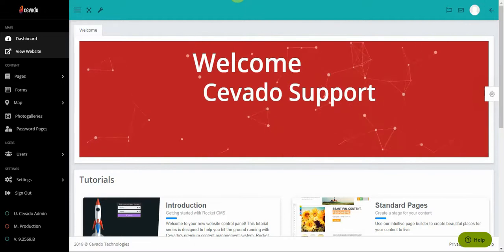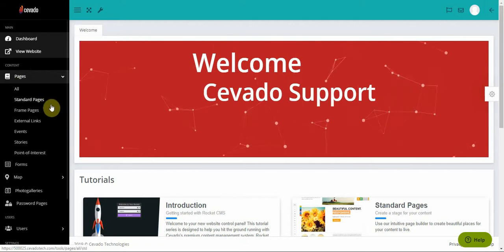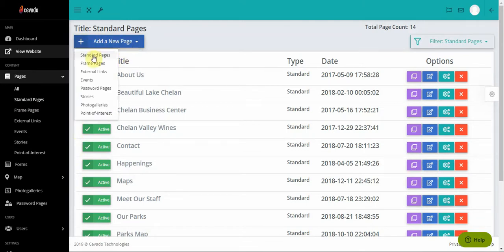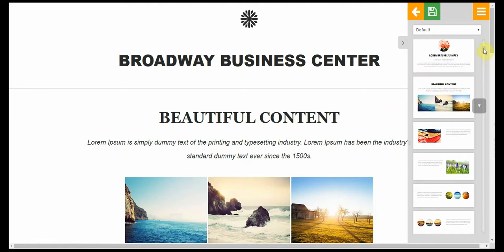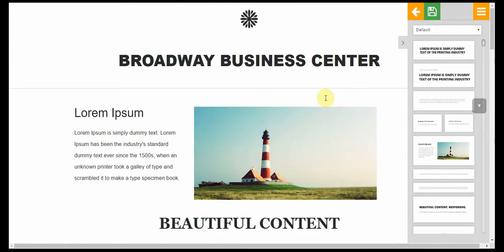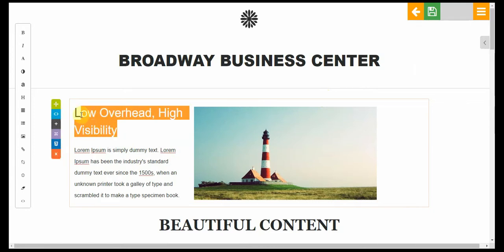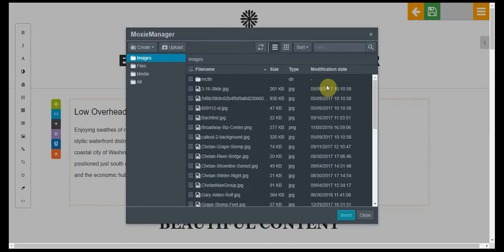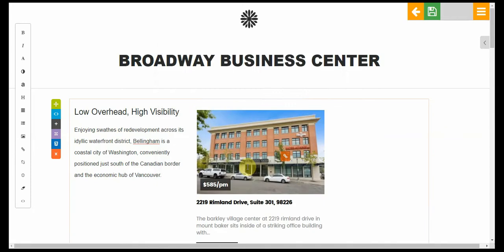Our Time Saving Editor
View a quick demonstration of how quickly and easily you can create good looking, functional web pages using Cevado's Rocket Control Panel.